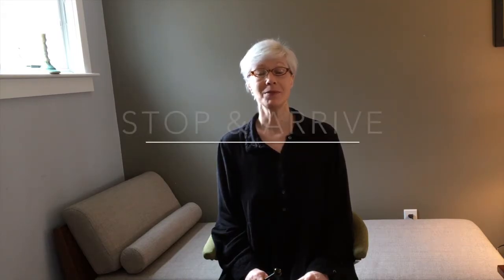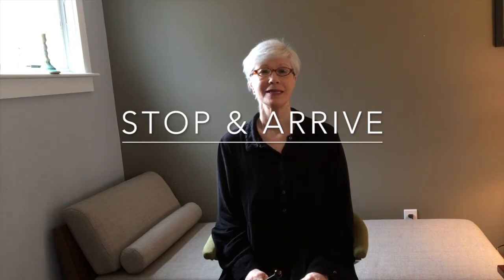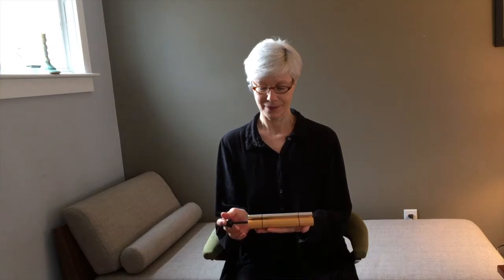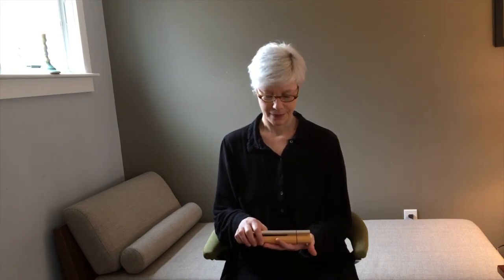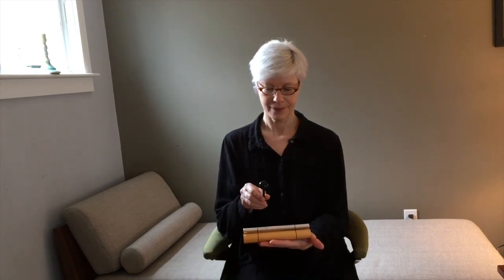Stop and Arrive basic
Stop and arrive with Karen